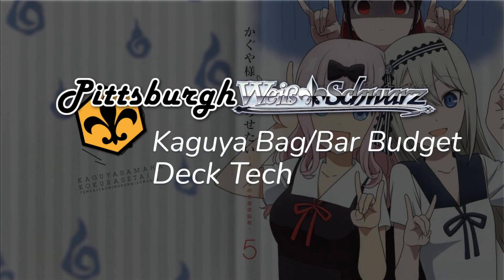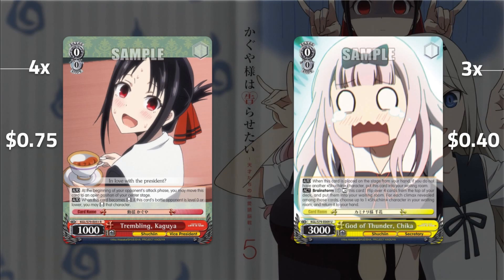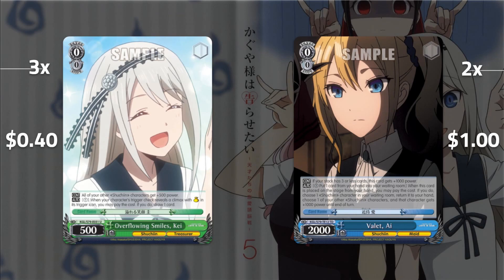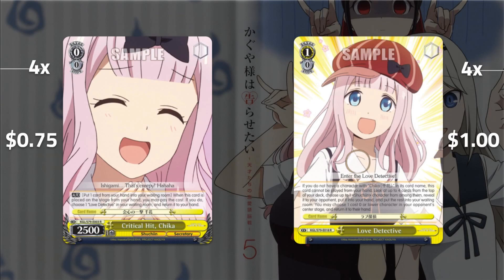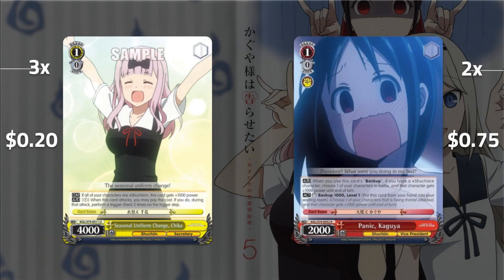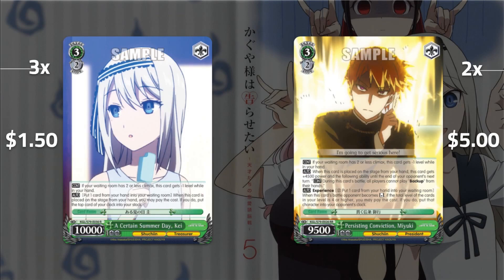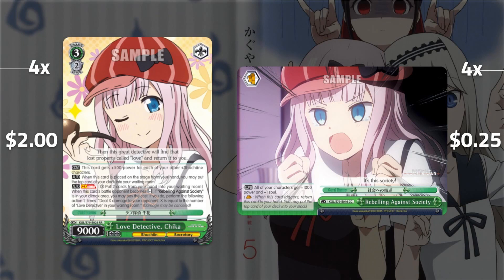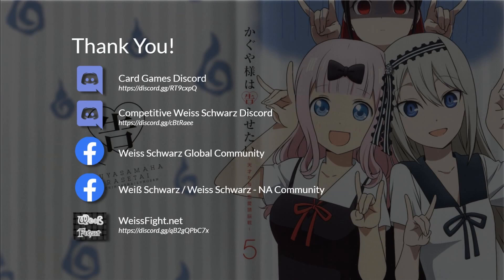Budget EN Kaguya - Deck Tech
$40 boxtoppers? Not here!